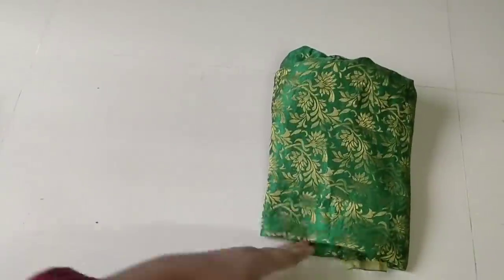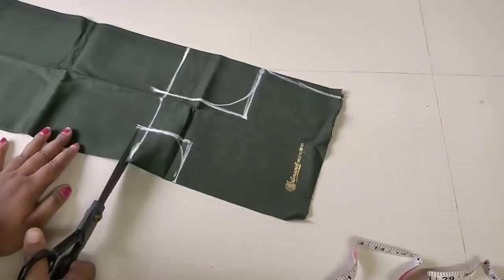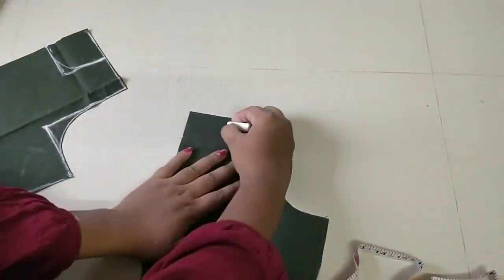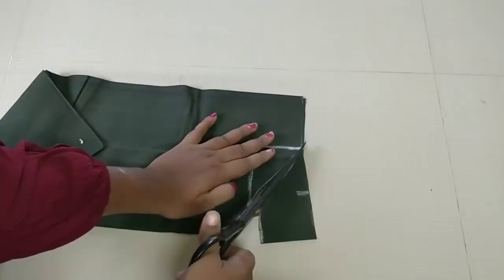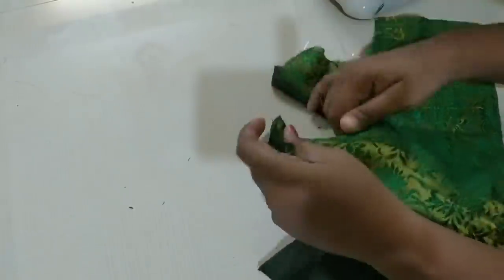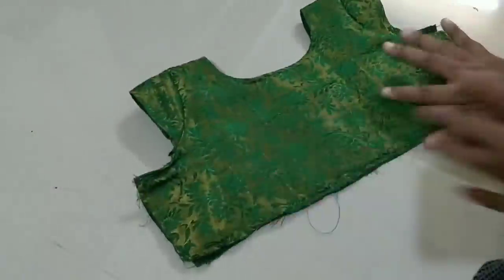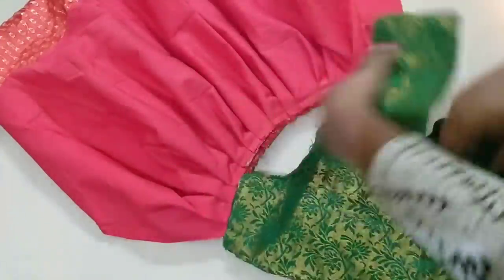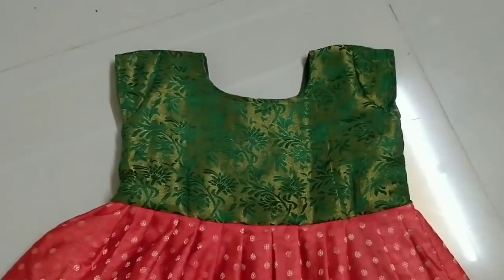How to stitch long dress|Kids long dress|blouse piece dress easy way|kids dreses stitching in telugu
❤️♥️ thank you for your love and support friends ♥️♥️

😲Copyright - all the contents of this channel is made by channel owner (Mounika) do not use or copy any content without permission
xoxo

😍 with love
mounika